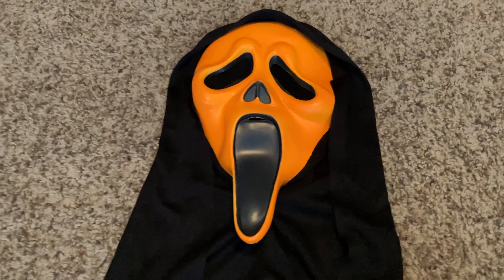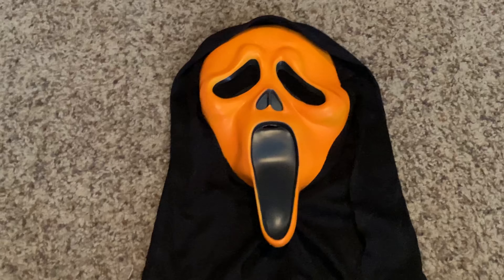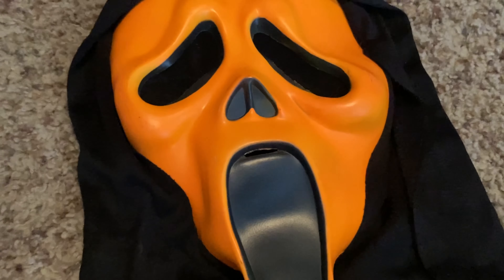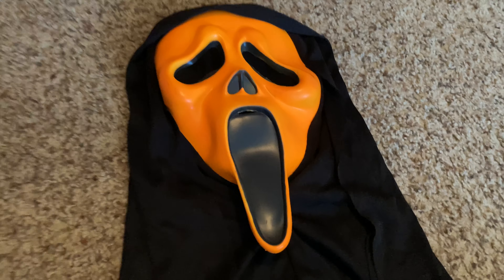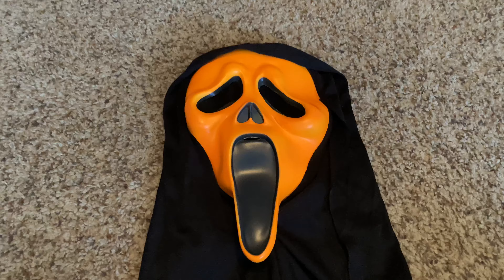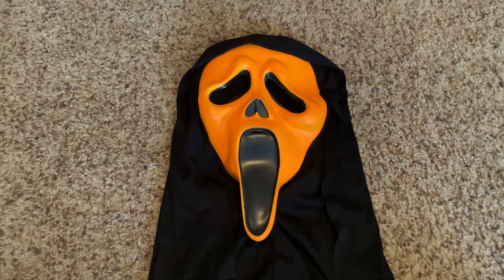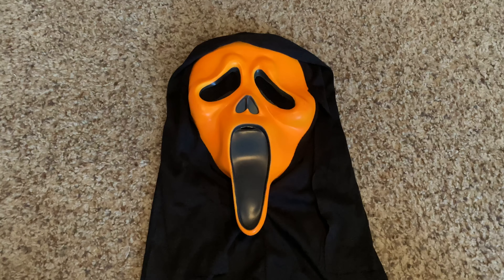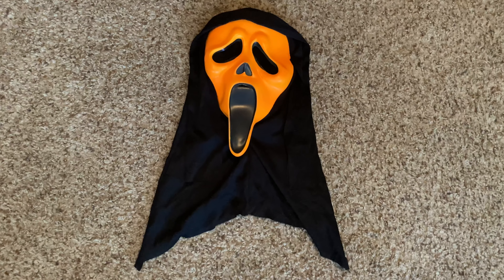2019 Fluorescent Orange Scream Mask (Short Review)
This is a short review on my 2019 Fluorescent Orange Scream Mask. Probably my final vid for today. Hope you enjoy!